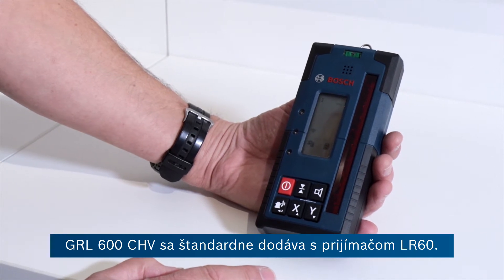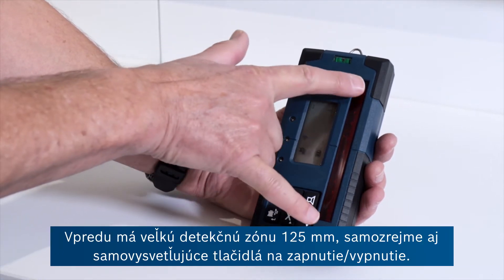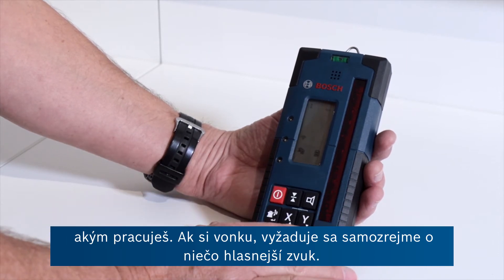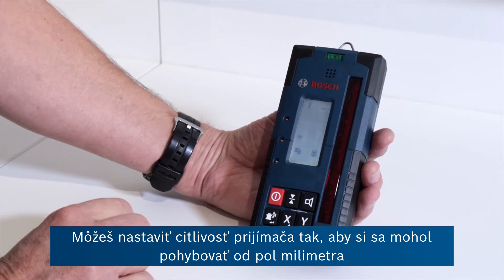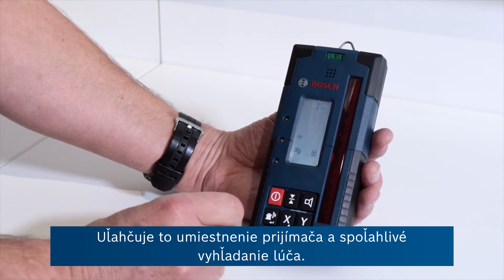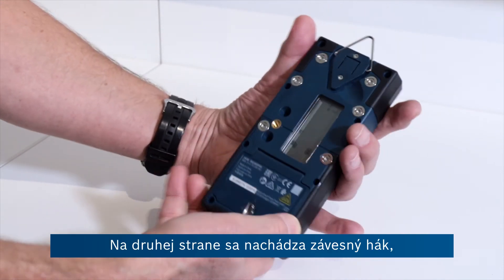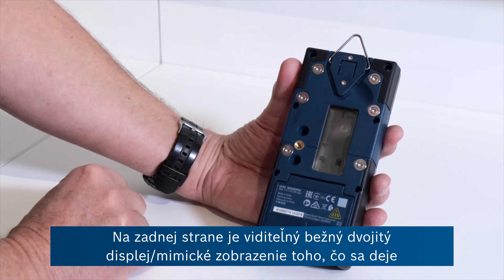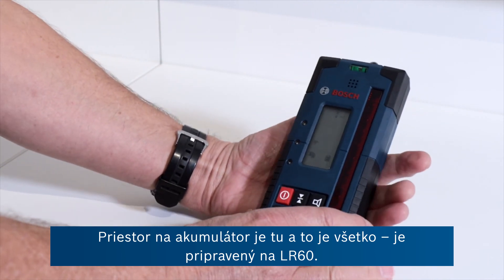Eric vysvetľuje: Jak ti LR60 pomôže pri používaní GRL 600 CHV Professional?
V tomto videu ti náš odborník vysvetlí typy aplikácií a funkcie laserového prijímača LR 60 Professional. Robustný, vysoko kvalitný prijímač je perfektný parťák pri práci vonku s rotačným laserom Bosch GRL 600 CHV Professional.

Vďaka LR 60 Professional to je možné!
- Dlouhá 125 mm příjímací plocha a oboustranný podsvícený displej pro rychlou a jednoduchou detekci laseru
- Heavy-duty design s robustním tělem se systémem Sofrgrip, odolná gumová tlačítka a stupeň krytí IP67 proti prachu a vodě
- Komunikace s GRL 600 CHV Professional pro uživatelskou kalibraci, režim duální středové čáry a zobrazení stavu baterie
- Až 300m dosah, různé citlivosti a úrovně hlasitosti, vodováha pro zajištění přesných výsledků a LED asistence laserové detekce

- Dlhá 125 mm prijímacia plocha a obojstranný podsvietený displej pre rýchlu a jednoduchú detekciu laseru
- Heavy-duty dizajn s robustným telom so systémom Sofrgrip, odolné gumové tlačidlá a stupeň krytia IP67 proti prachu a vode
- Komunikácia s GRL 600 CHV Professional pre užívateľskú kalibráciu, režim duálnej stredovej čiary a zobrazenie stavu batérie

- Až 300m dosah, rôzna citlivosť a úrovne hlasitosti, vodováha pre zaistenie presných výsledkov a LED asistencia laserovej detekcie